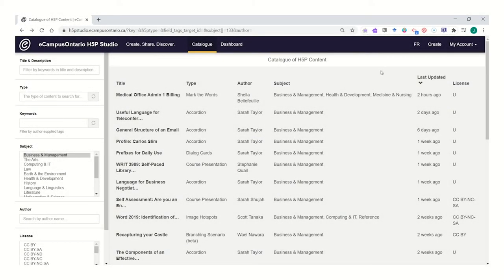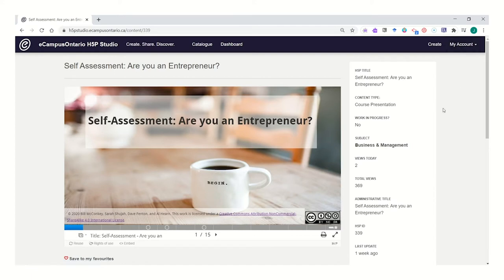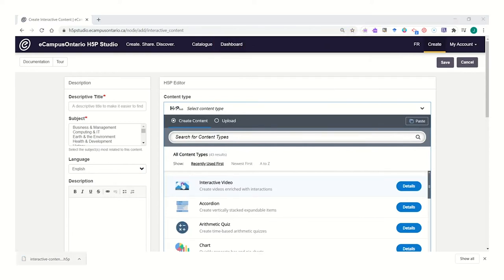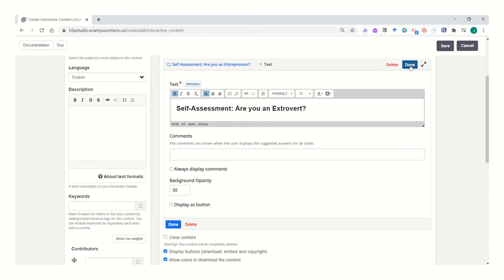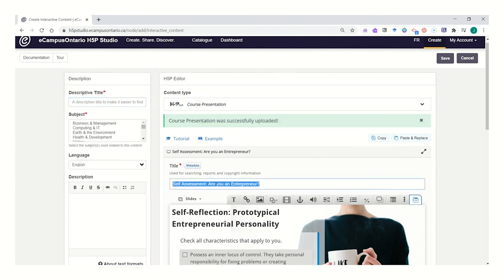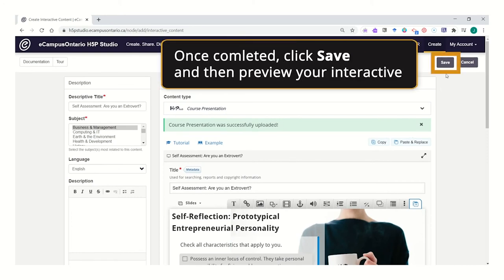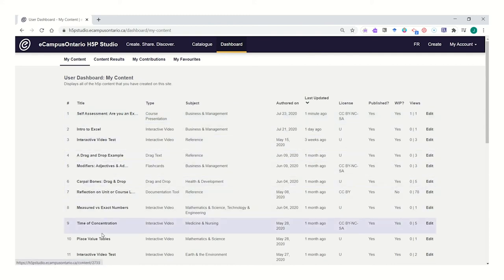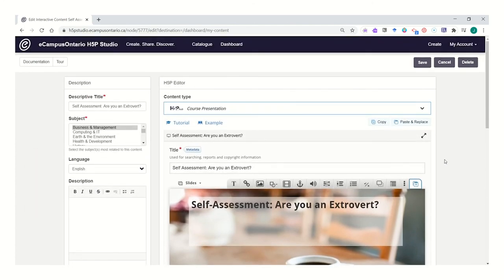H5P Studio - How to Reuse Interactive Content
Learn to use the eCampusOntario H5P Studio to build interactive content for your courses and presentations.